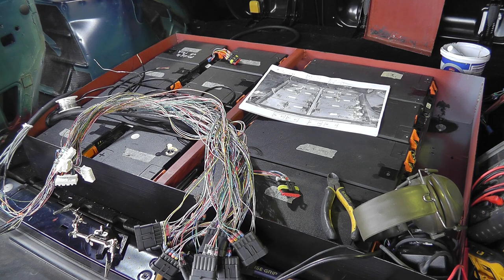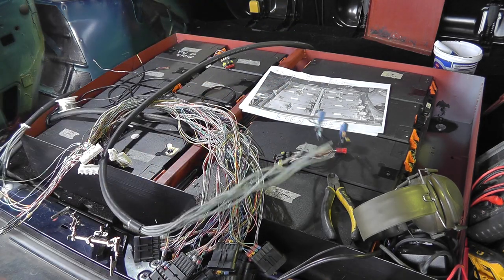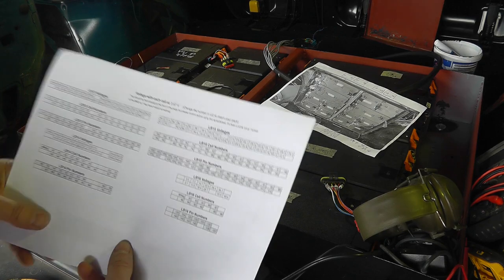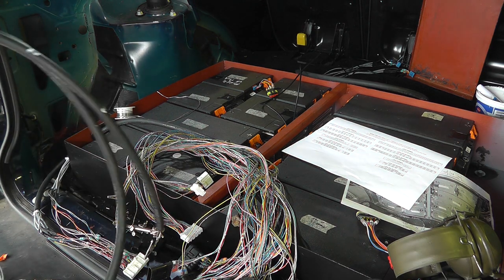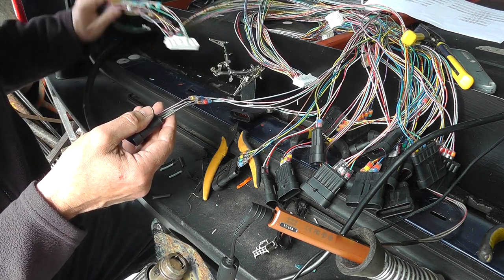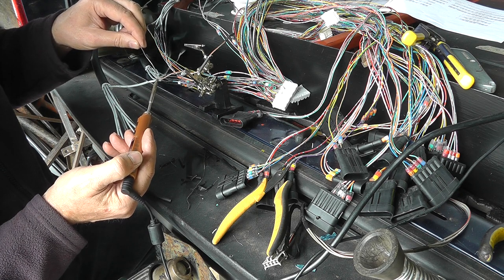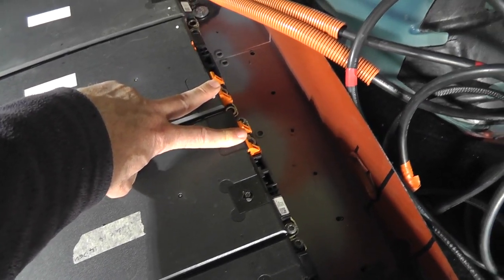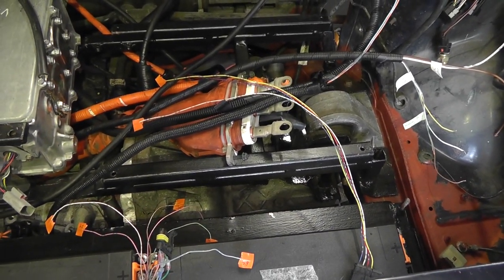DIY EV Part 42 - More BMS Wiring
TS101 Soldering Iron (New Version)

IWIS-1424B Crimper for Waterproof Connectors